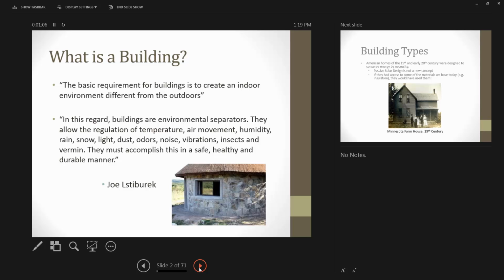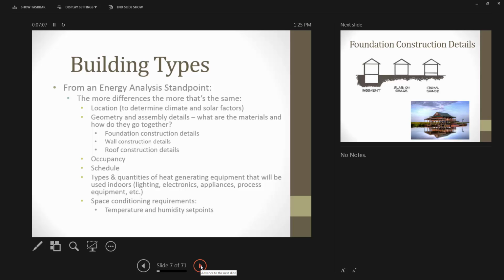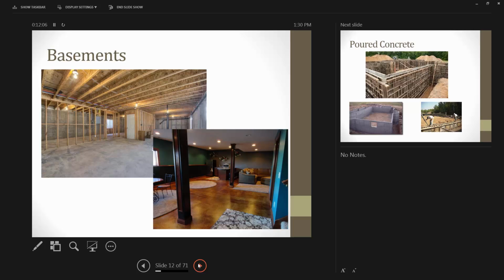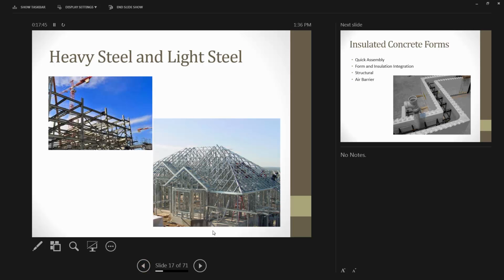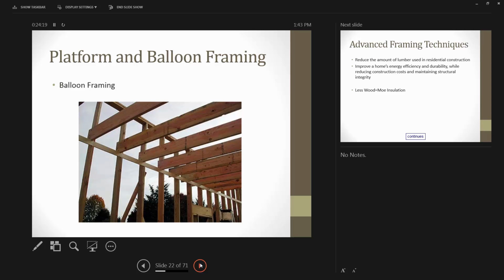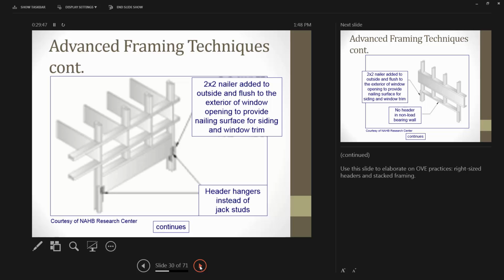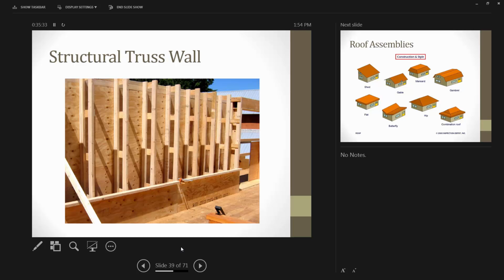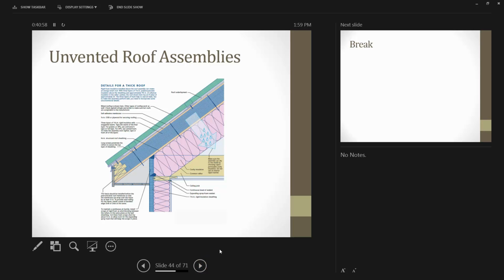The Built Environment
LU#5 Part 1-The Built Environment